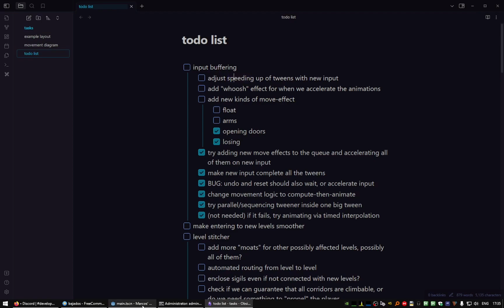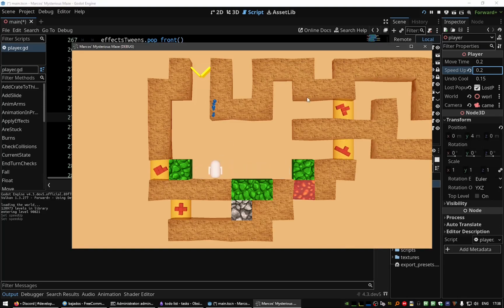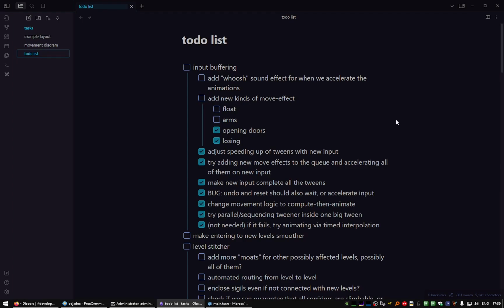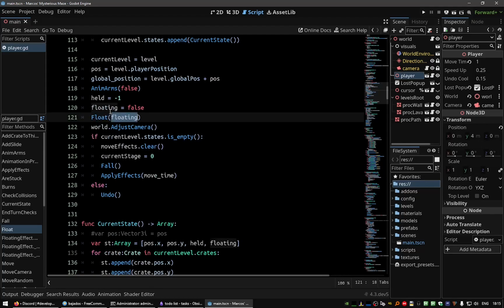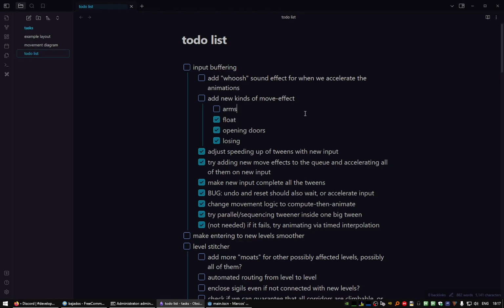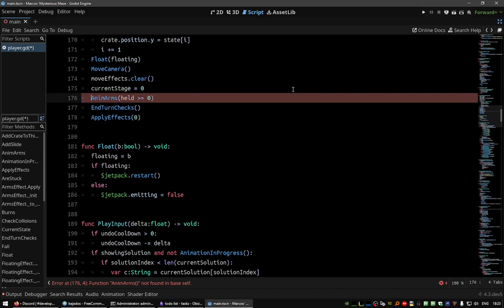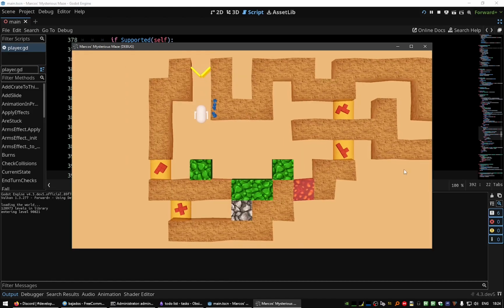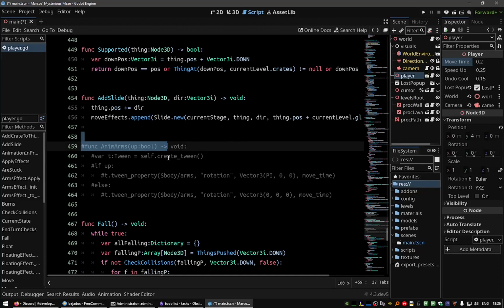Speed tuning, floating and arms effects - Marcos' Mysterious Maze devlog #54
In this video I adjust a bit the speedup of the animations, and adapt the floating effect and the arms movement to the new animation system.

0:00 Intro
0:33 adjusting the speedup
4:05 adding the floating effect
7:41 testing the floating effect
8:17 adding the arms effect
12:31 testing the arms effect